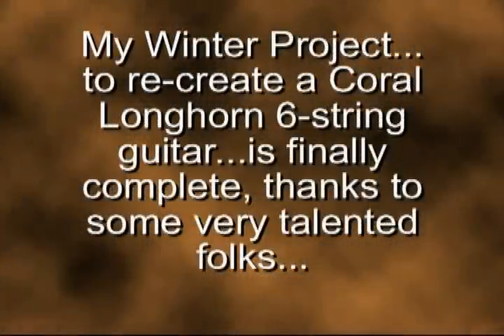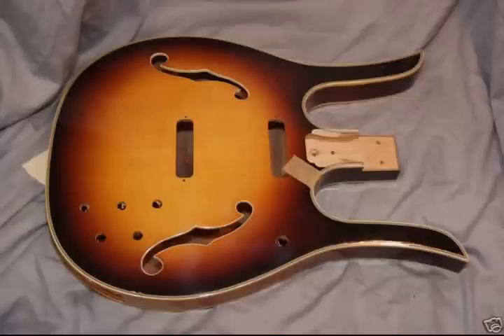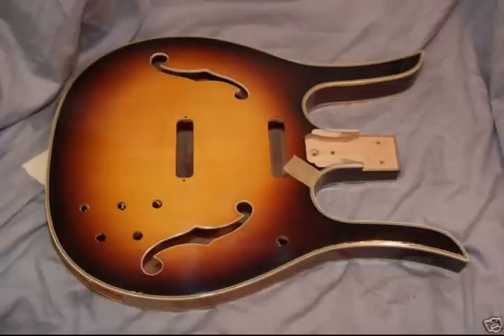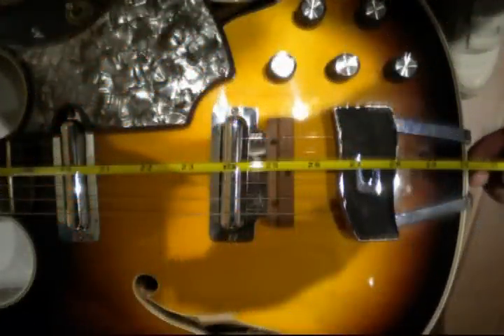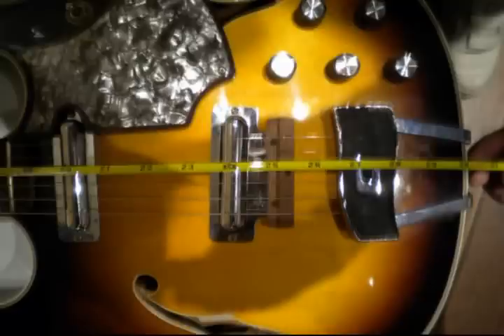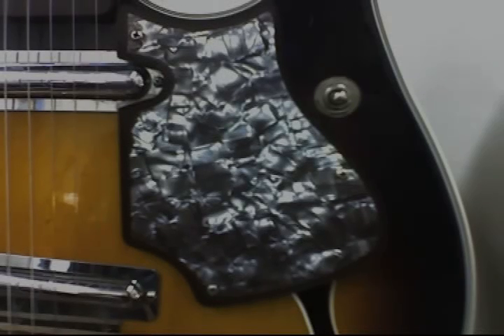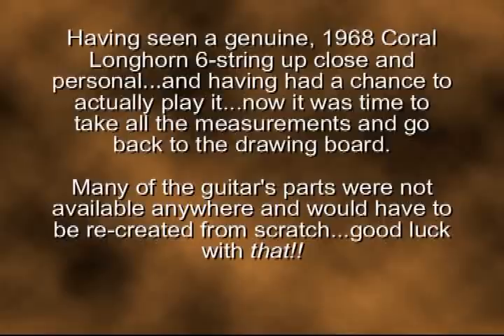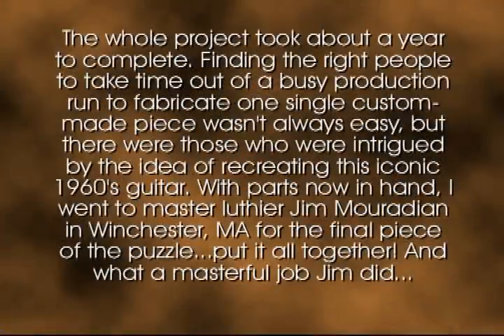"New" Coral Longhorn 6-string guitar - my winter project.avi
This mini-documentary shows what I had to do to "re-create" a 1968 Coral Longhorn 6-string guitar...lots of work, and a fantastic result, thanks to a lot of very talented people! Happy New Year!!